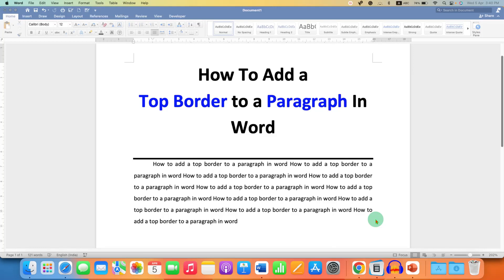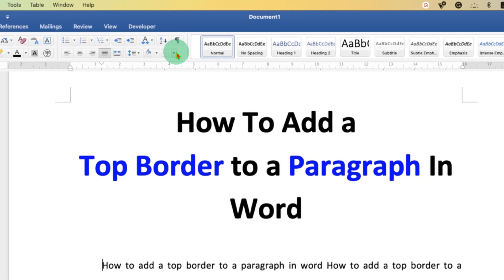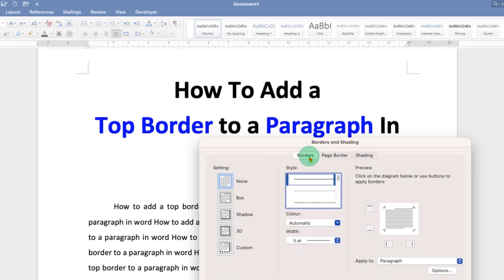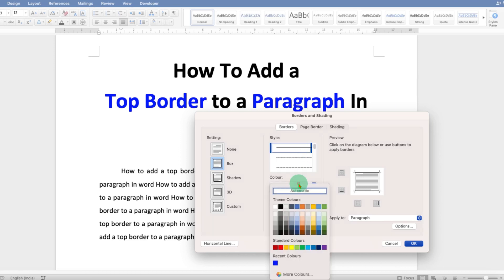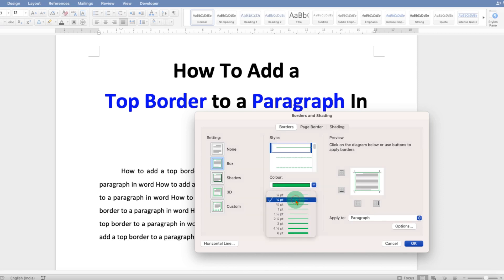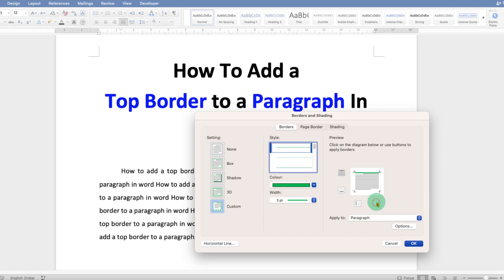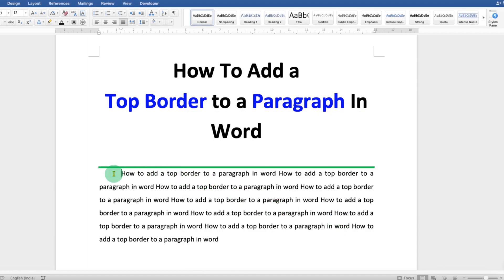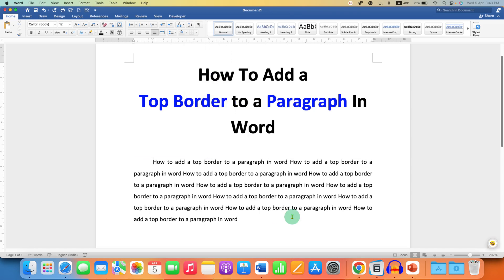How To Add a Top Border to a Paragraph In Word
How To Add a Top Border to a Paragraph In Word document in Microsoft Word. To insert Top Border to Paragraph, use the Borders and Shading option. You can select the Line style, color, and thickness then apply to the paragraph and click OK to line above paragraph in Word document